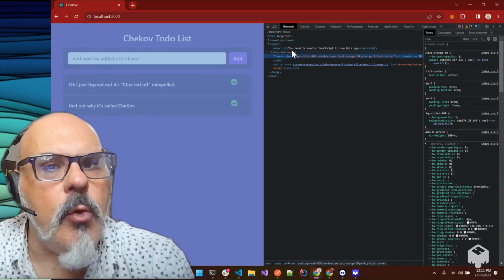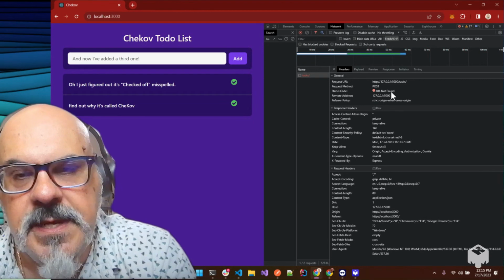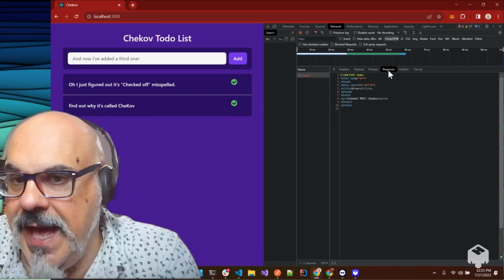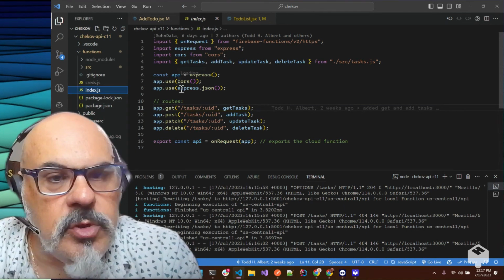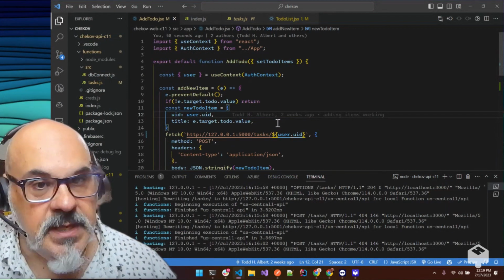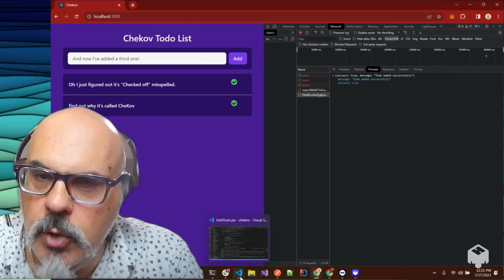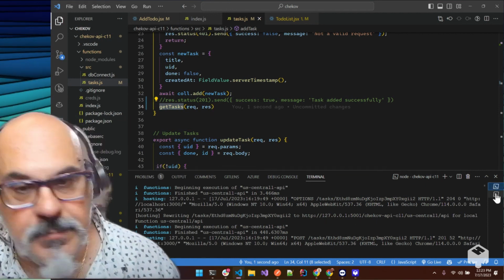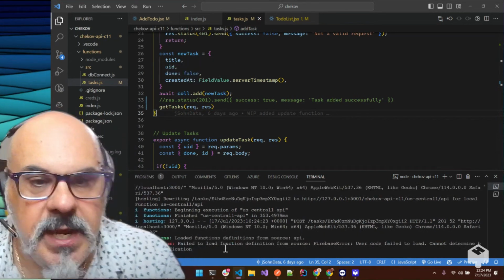How to ask for HELP in debugging your app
Sometimes we forward that we have to ask for help, and when we finally ask for help we forget to give all the information that will make those that are helping more efficient.

If we respect the time of those that are helping (by giving them as much information as possible) we get our answers faster and we make sure that the same people will be willing to help us again in the future.

Always look for these great quick tips from us every week!